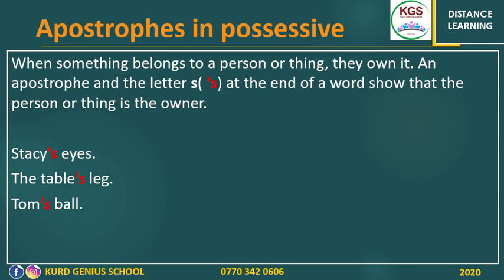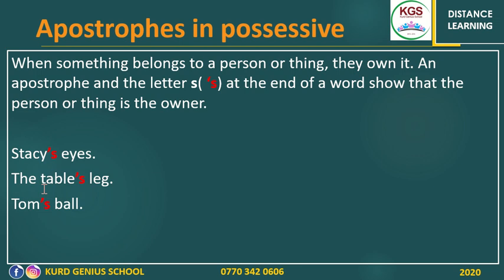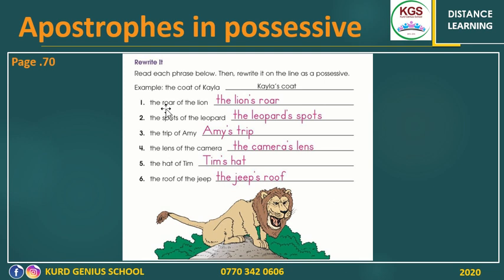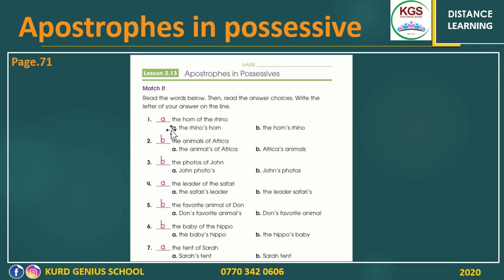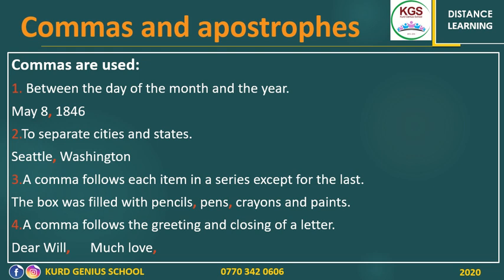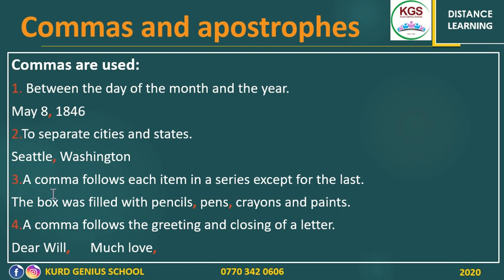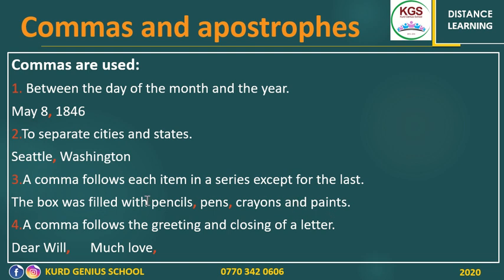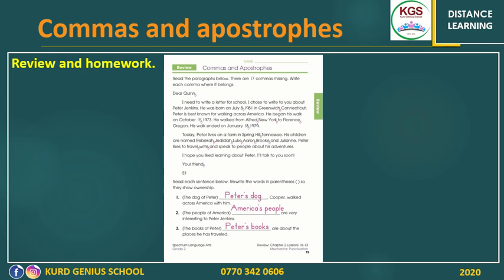Grade 2 - Language Arts : Apostrophes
Language Arts
Apostrophes
Page: 70-73
Teacher: Ms. Paraw